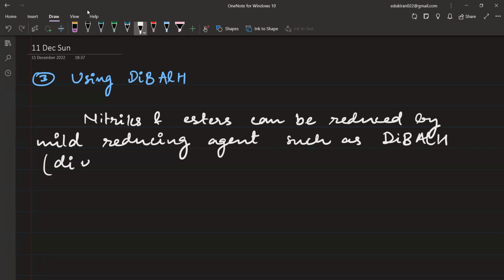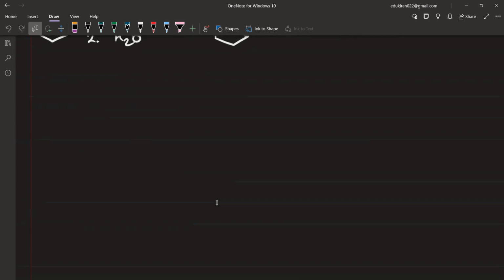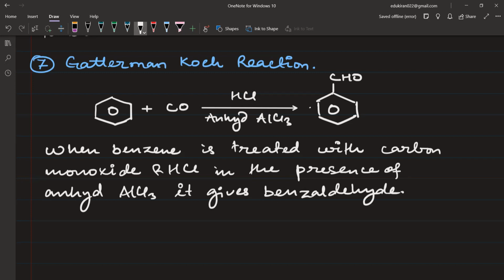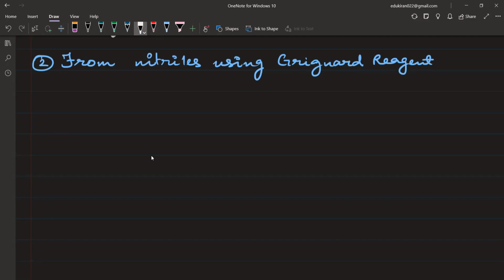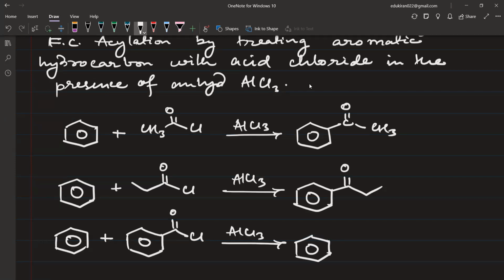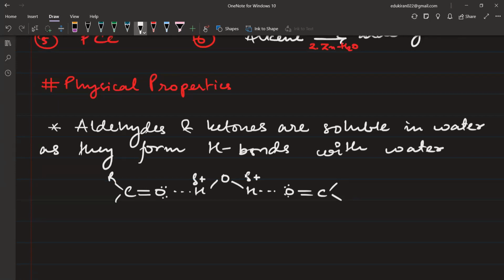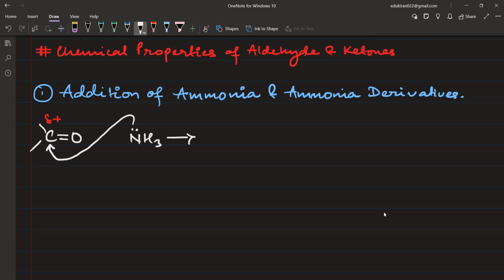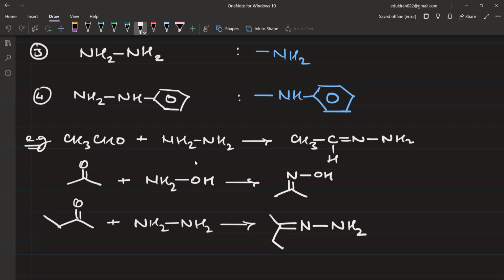Learnivio | Mop of Aldehydes | Aldehydes, Ketones & Carboxylic Acid | Lect 2 | 12th MED | 11-12-2022